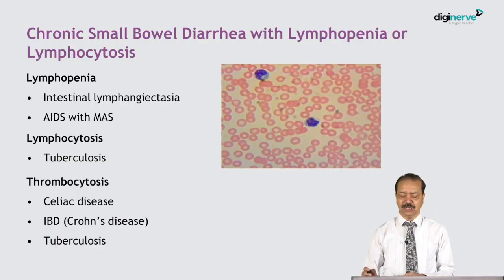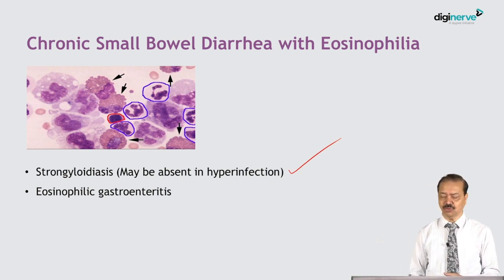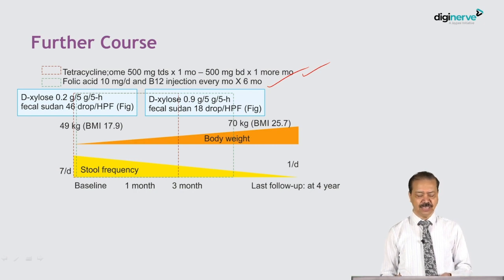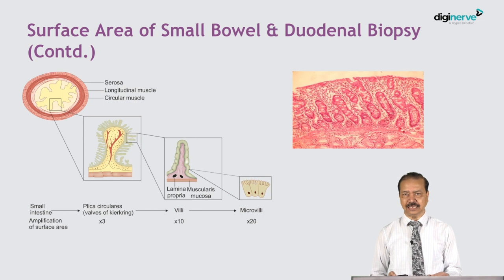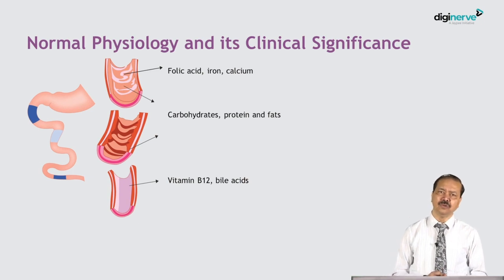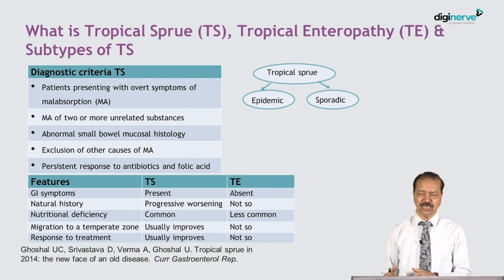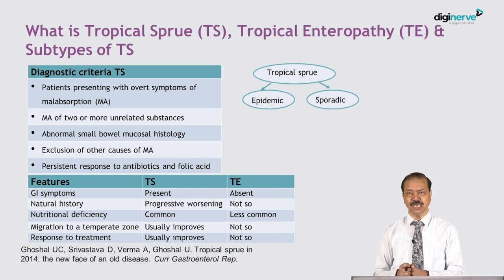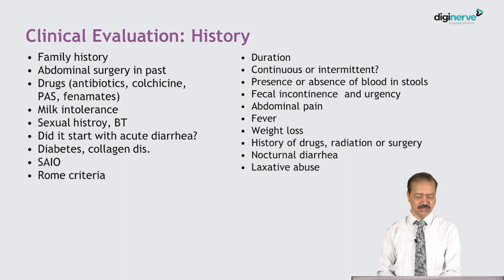Learn to approach to Chronic Diarrhea with Dr. Uday C. Ghoshal | Medicine MD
Learning Objectives:

Chronic Small Bowel Diarrhea with lymphopenia
Chronic Small Bowel Diarrhea with Eosinophilia
Normal Physiology and Its Clinical Significance
Tropical Sprue, Tropical Enteropathy, and Subtypes of Tropical Sprue
Clinical Evaluation

Faculty:
Dr. Uday C. Ghoshal
MD, DNB, DM, FACG, FRCP, FAMS, RFF
Professor and Head; President,
Indian Neurogastroenterology & Motility Association,
Department of Gastroenterology,
Sanjay Gandhi Postgraduate Institute of Medical Sciences,
Lucknow, Uttar Pradesh

Chief Editors:
Dr. Jyotirmoy Pal
MD, FRCP, FACP, FICP, WHO Fellow
Dean, Indian College of Physicians
President Elect, Association of Physicians of India
Professor, Department of General Medicine,
College of Medicine and Sagore Dutta Medical College,

Dr. Shashank R Joshi
MD, DM, FICP, FICN, FRCP (Lon., Edin., Glasg.), FACP
Past President, API Past Dean, ICP, Mumbai, Maharashtra Adjunct Faculty, Jaipur National University and JSS, Mysore Consultant Endocrinologist, Lilavati, Sir HN Reliance and Joshi Clinic, Mumbai, Maharashtra

Introduction to Medicine MD:
The meticulously crafted Medicine MD is an e-learning course by DigiNerve to provide a structure to the learning of postgraduate students. This course will help in addressing the gaps in the clinical skills of postgraduate students and physicians. Differential diagnosis and clinical methods will help students in decision-making in their clinical day-to-day practice.